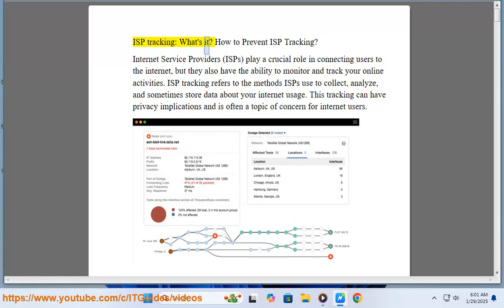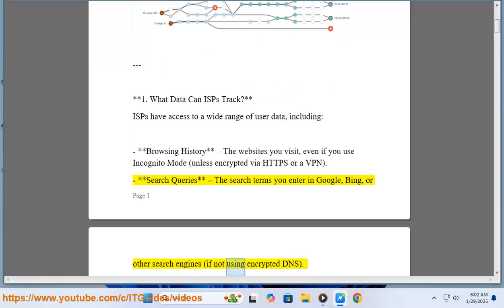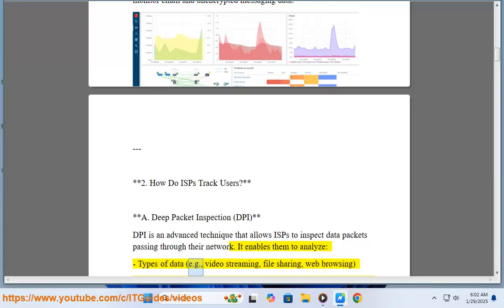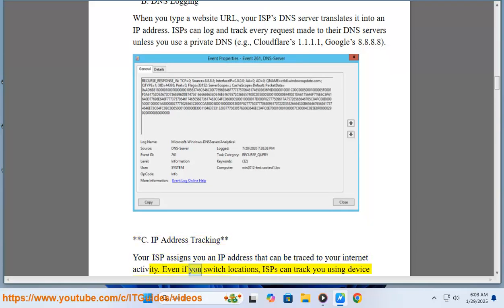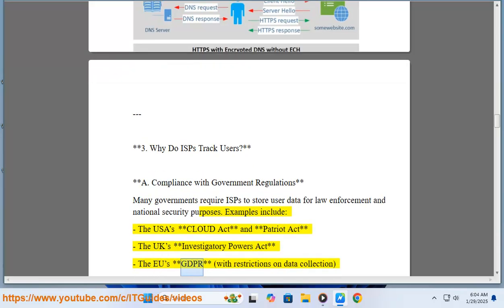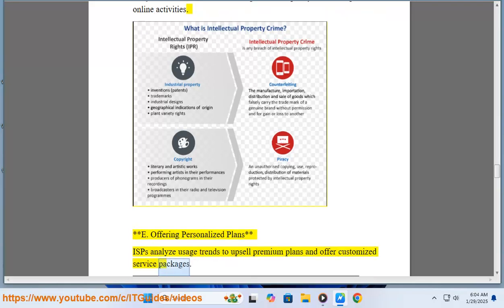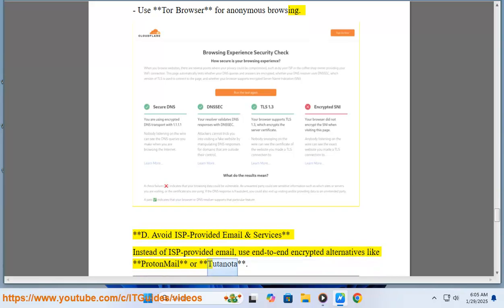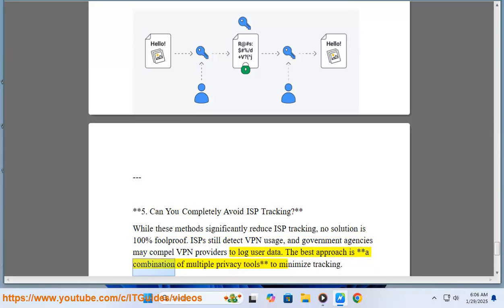ISP tracking: What's it? How to Prevent ISP Tracking? what is an isp?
This vid helps get started w/ ISP tracking.

i. DuckDuckGo is a search engine that prioritizes user privacy and aims to protect your online activities from being tracked. Here's how DuckDuckGo handles ISP tracking:

1. **Encrypted Connection**: DuckDuckGo uses an encrypted connection (HTTPS) for all searches. This means that your Internet Service Provider (ISP) cannot see the specific search terms you enter on DuckDuckGo.

2. **No Personal Data Storage**: DuckDuckGo does not store personal data or search history. This eliminates the possibility of your searches being tracked or used for targeted ads.

3. **ISP Visibility**: While DuckDuckGo hides your search terms from your ISP, the ISP can still see that you are visiting DuckDuckGo. However, the specific content of your searches remains hidden due to the encrypted connection.

4. **Enhanced Privacy Tools**: DuckDuckGo offers additional privacy tools, such as tracker blocking and increased encryption, to further protect your online activities. These tools help ensure that your browsing experience is as private as possible.

By using DuckDuckGo, you can significantly reduce the ability of your ISP to track your online searches and activities.